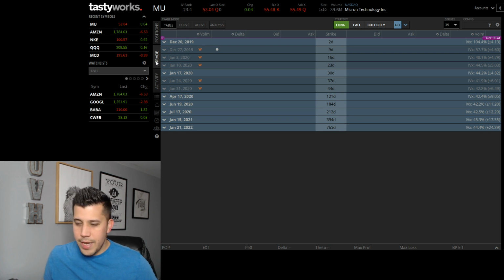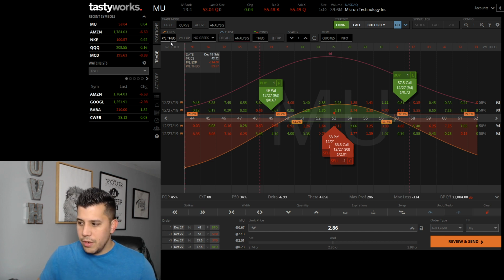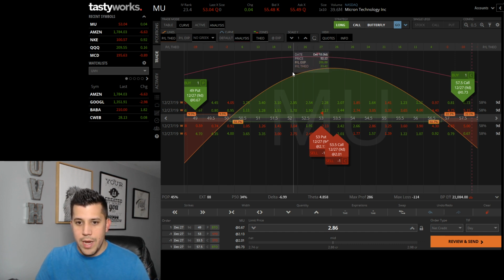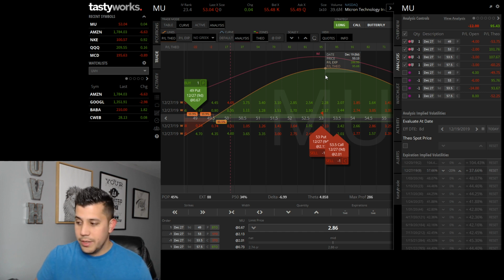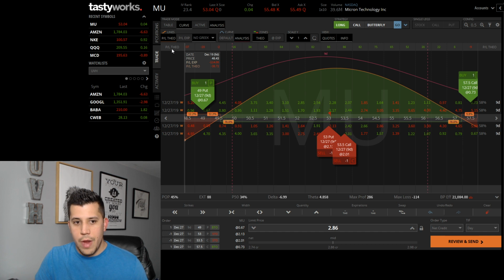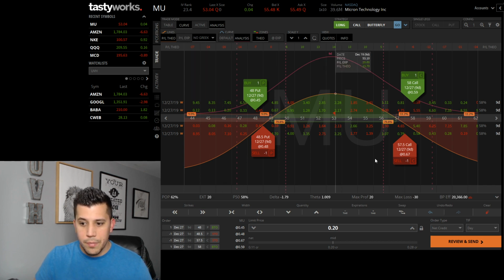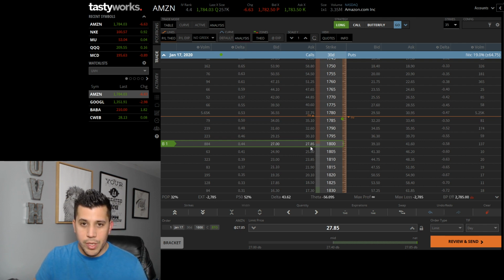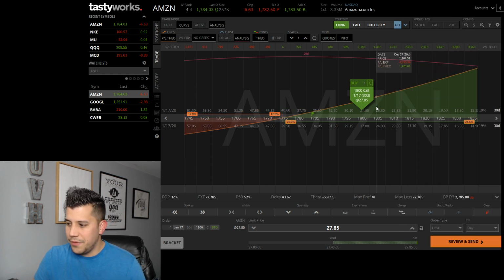How To Use Tastyworks Analysis Mode | Tastyworks Tutorial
The analyze tab is one of the most overlooked features on the platform. We run analysis on a variety of options strategies such as a naked call, iron condor, and a credit put spread. Analysis mode will assist you in seeing what your option is worth in the future and help you determine if you'll be profitable or not.

tastyworks review
tastyworks options
tastyworks tutorial
tastyworks for beginners